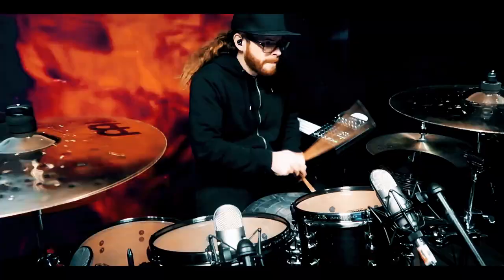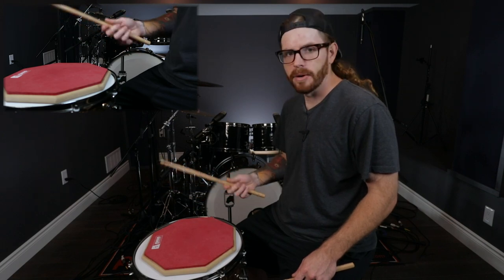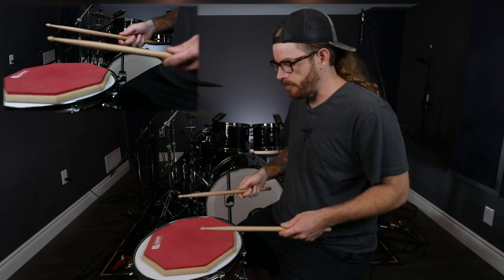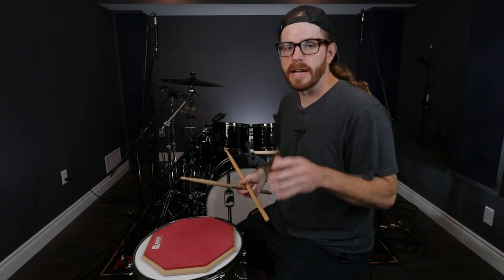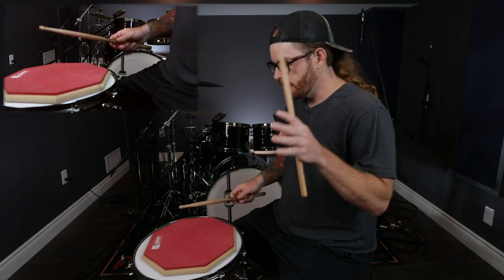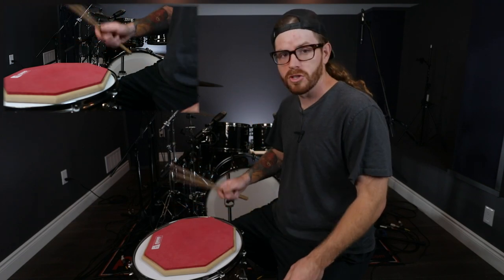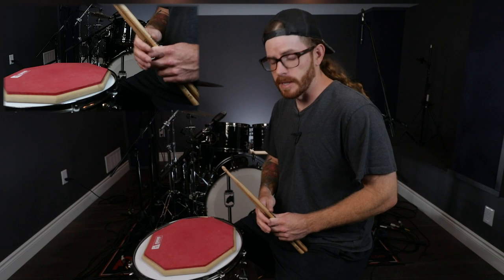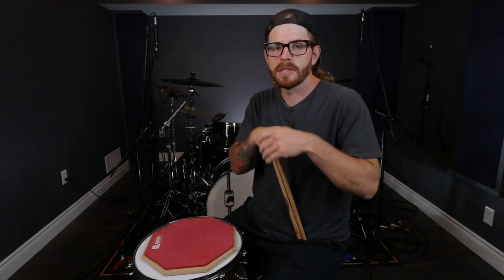Metal Drummer Technique - French Grip to German Grip (For Better Blast Beats)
Want to master your drumming and get a free strategy session from Cameron? Switching from German Grip to French Grip is an awesome metal drummer technique for better blast beats. Maybe you're finding that the french grip causes you to lose control, or maybe you find that the german grip doesn't allow you to increase your ability to play for longer. In this video I want to give you some tips and tricks on how to switch between the two grips. Also included are some extra pointers on posture and tension.